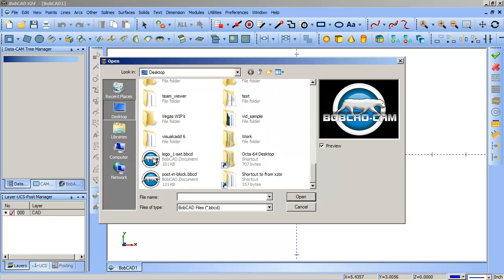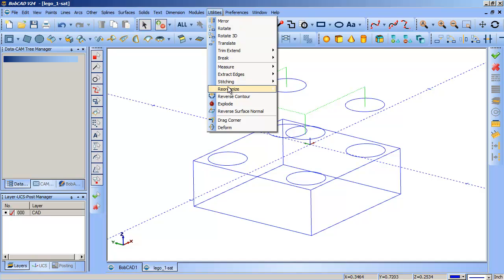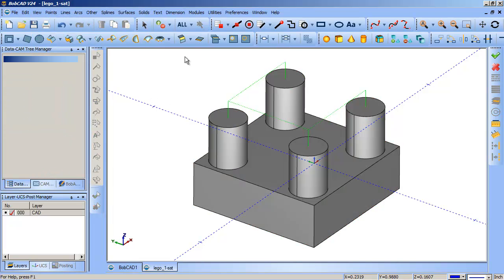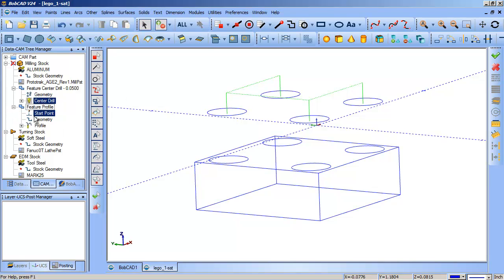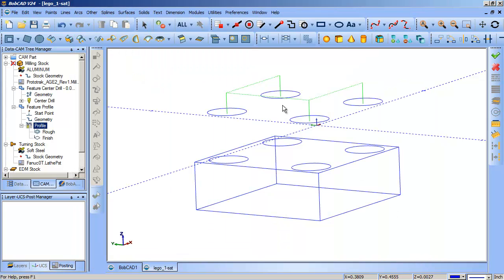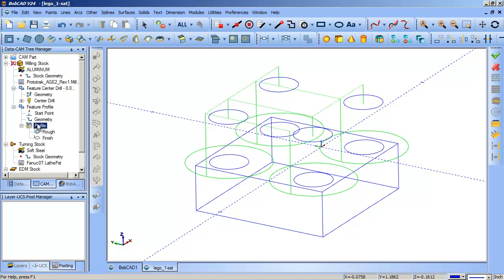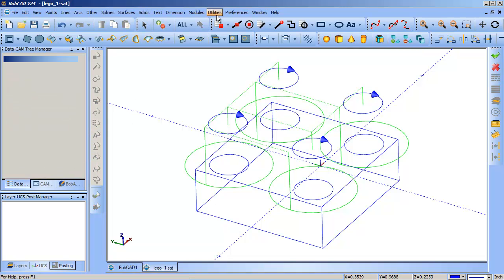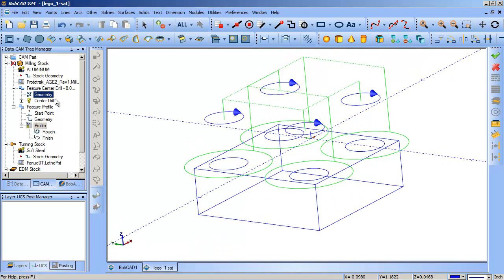double edges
double edges interfere with the profile operation.. Also, control the direction with contours.